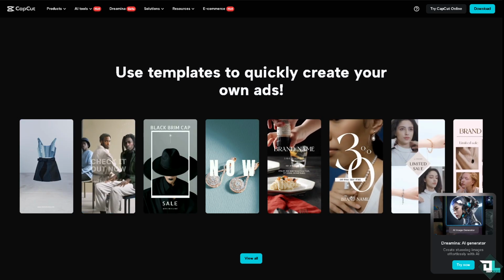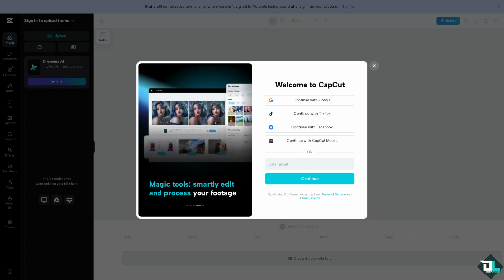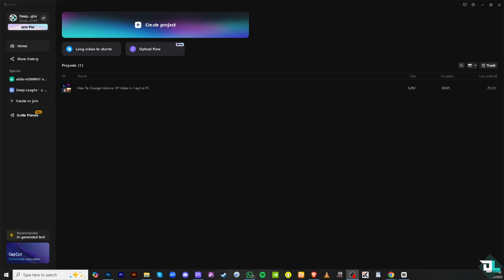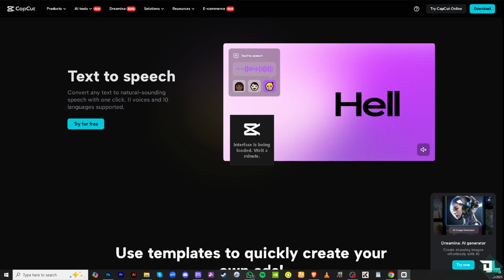How to Change Volume of Video in Capcut PC (Full 2025 Guide)